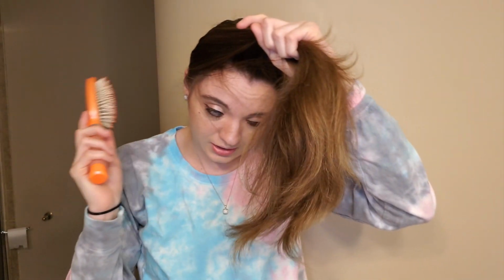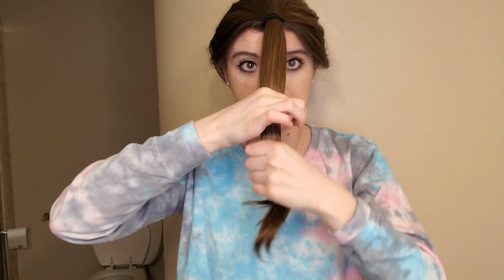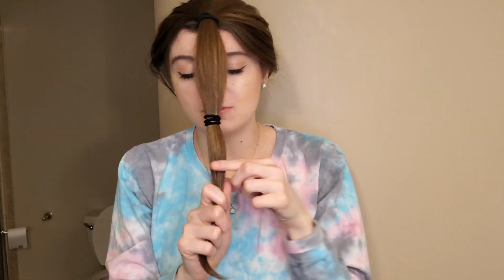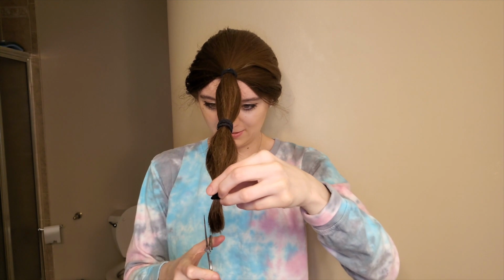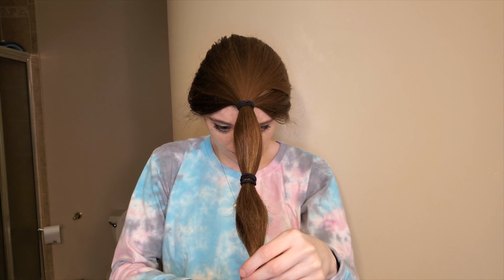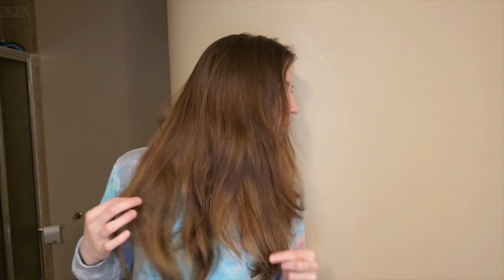Trimming My Own Hair like Jenna Marbles did - Quarantine Haircuts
In this video, I trimmed my own hair like Jenna Marbles did. I also took a brief break to celebrate my brother Andrew's bday.

Here's the Jenna Marbles video I followed and here is the tutorial by Bebexo that Jenna followed

MY SUPPLIES:
✩ Posca Paint Pens
✩ Acrylic Spray
✩ Acrylic Paint
✩ Fabric Paint
✩ Paint Brushes
✩ Bullet Journal
✩ Fine Tip Pens
✩ Singer Sewing Machine I recommend